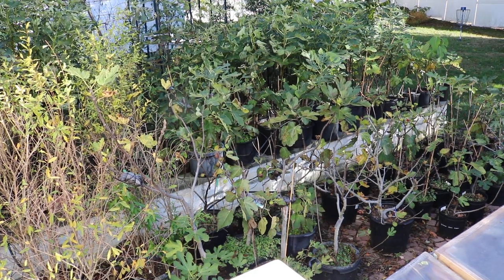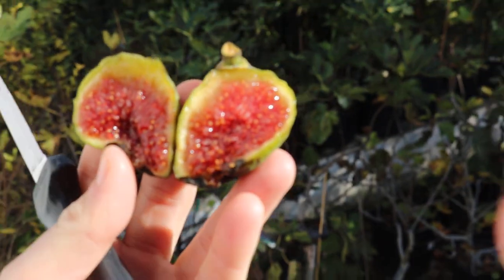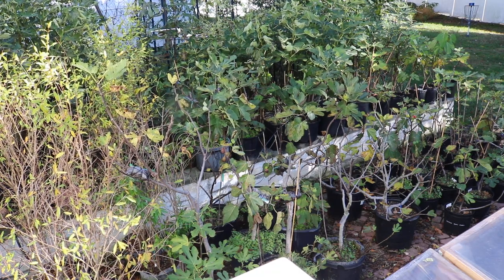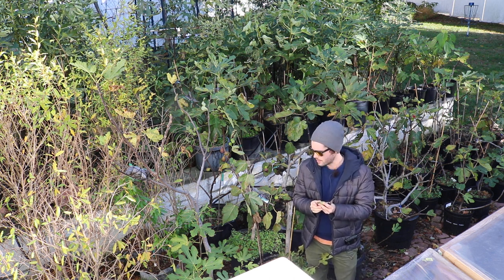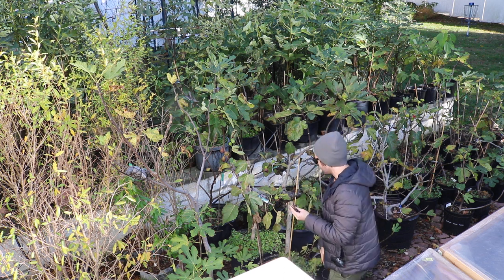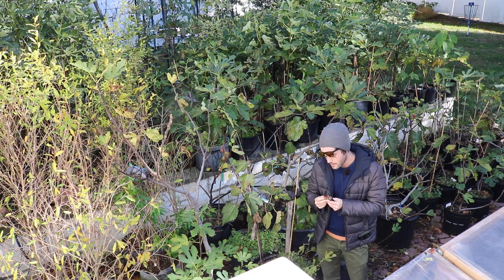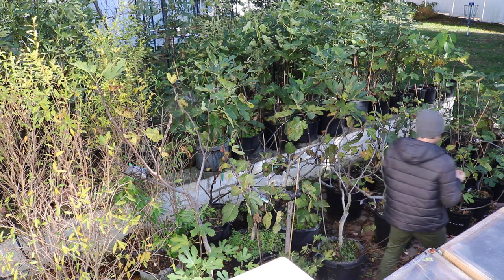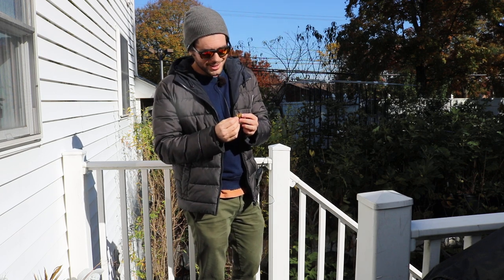Fig CANDY -- Thoughts on Dried Figs & Brix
Interested in making your figs taste better? Place them in the fridge on a tray, cut them in half with the skin side down. In a couple weeks, they'll dry and turn into fig candy.

Our Shop!